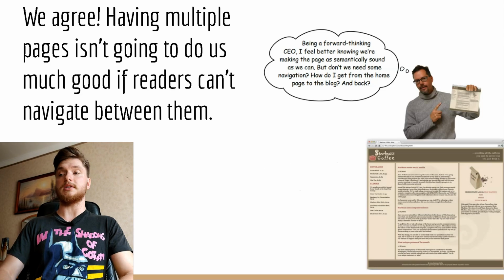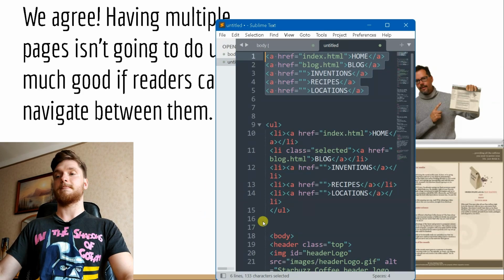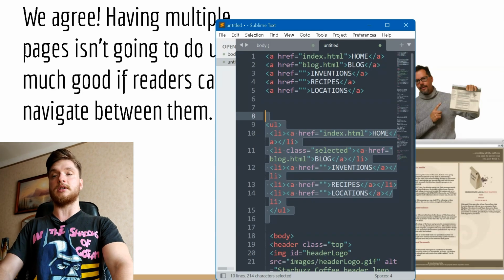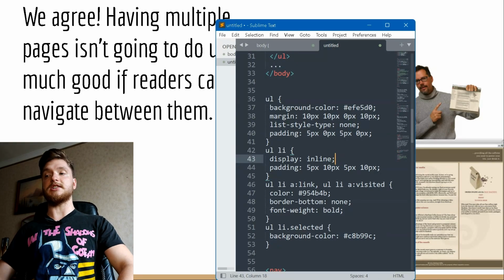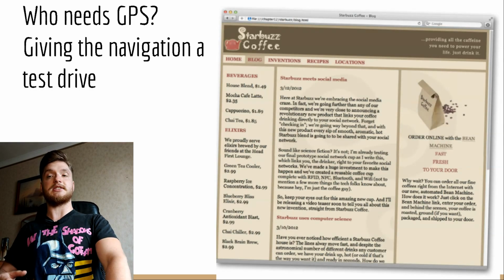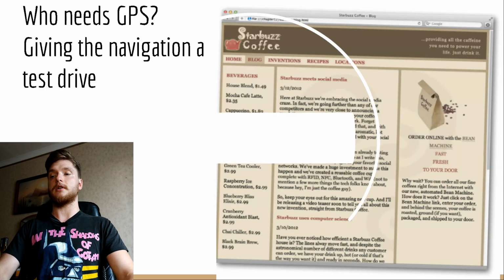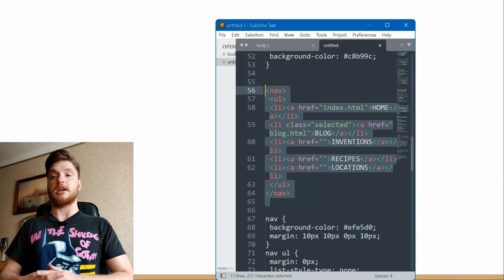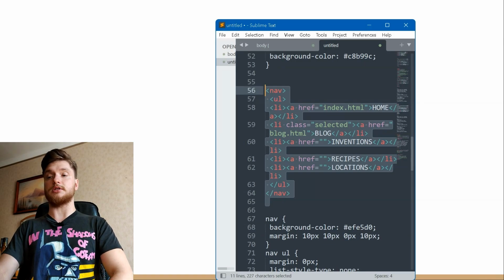Lesson 82. Test drive for the headers. HTML for beginners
In this lesson 82. Test drive for the headers. HTML for beginners, once you’ve made all the changes to your
“blog.html”, “index.html”, and “starbuzz.css”
files, reload the blog page.
Notice that now the "header" rules apply
only to the "header" at the very top of the
page, which is just what we want. Meanwhile,
the article "headers" get the default style,
which will work fine as well. Additional materials page code in the archive on Google Drive at the link.